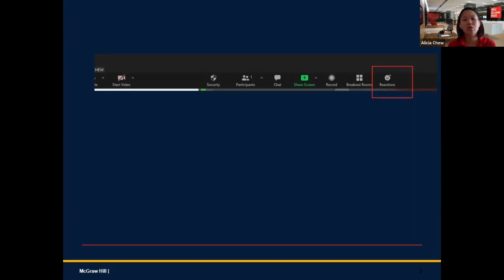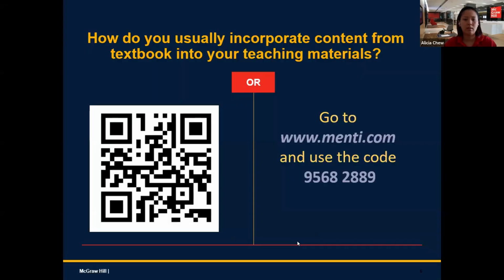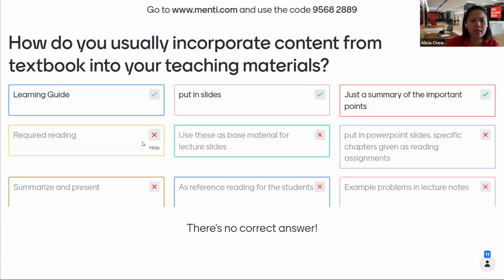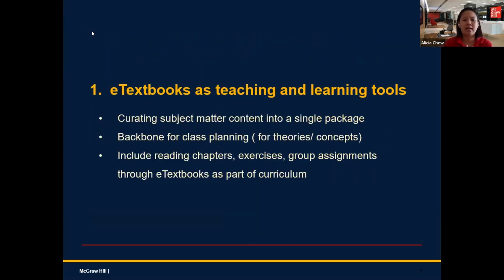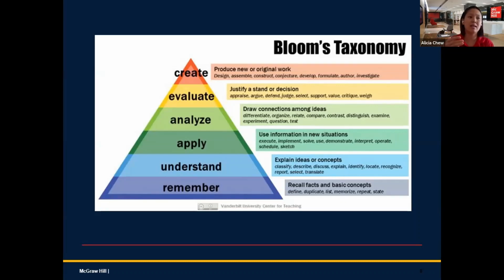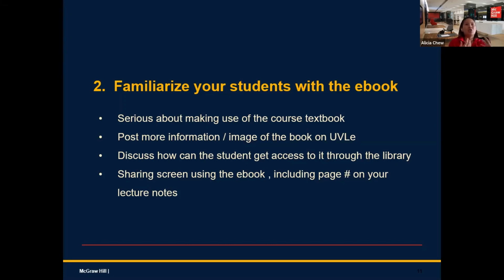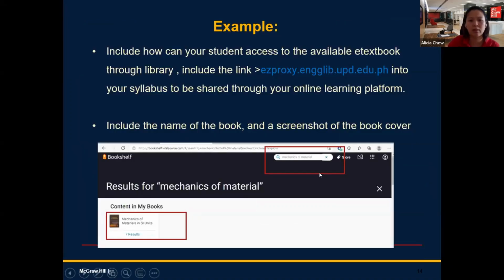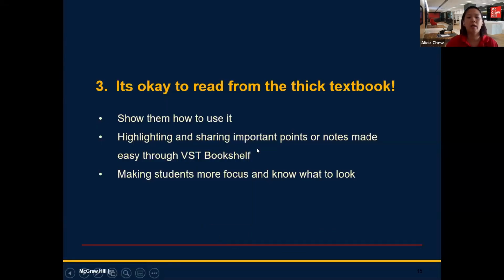[EnggLib] How to Integrate eTextbooks with the Curriculum 2021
eTextbooks Training (Faculty Edition)

eLearning Through the Pandemic and Beyond: Bringing the eTextbooks into the Virtual Classroom

Presenter: Alicia Chew from McGraw Hill